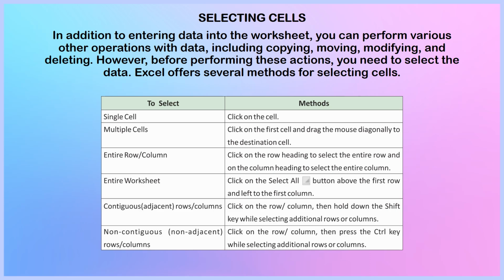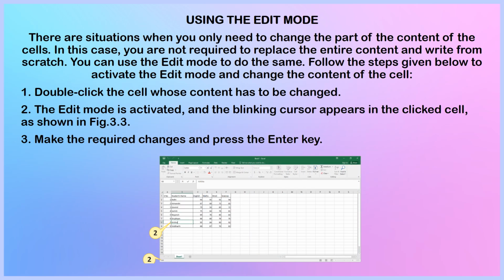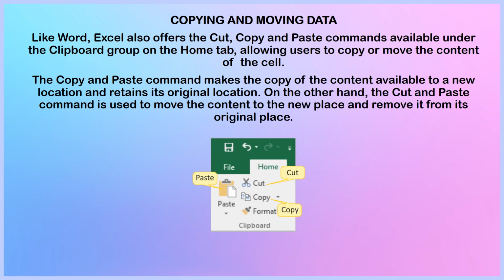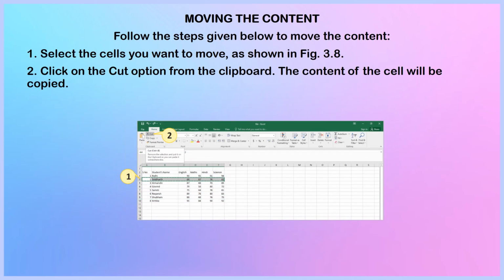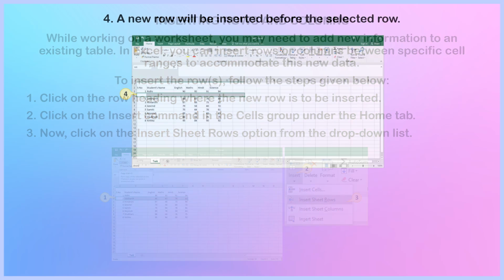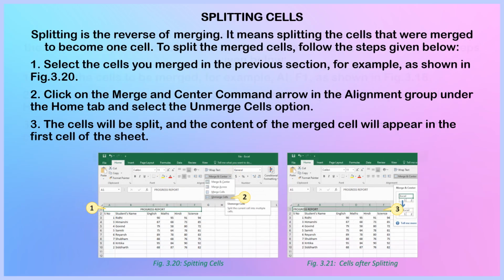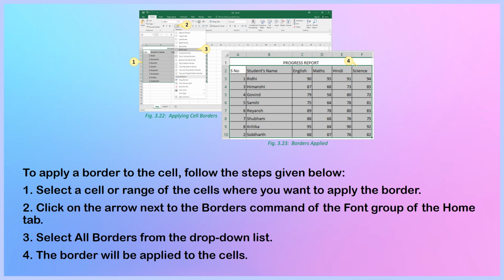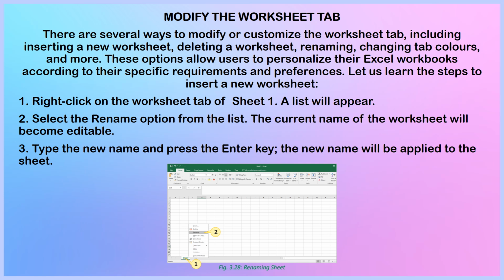Modak - Computer 6 - Chapter - 3